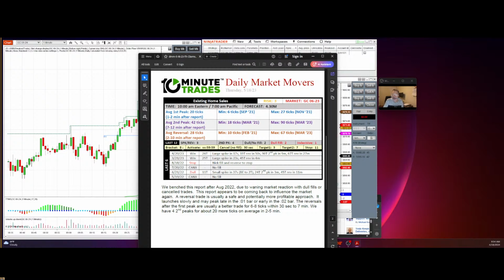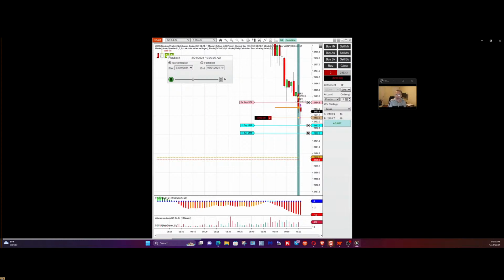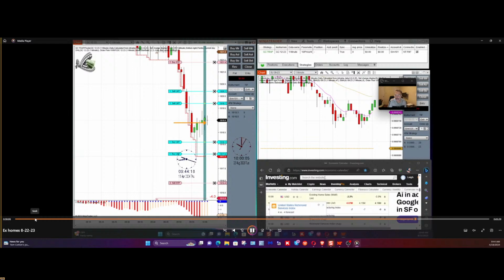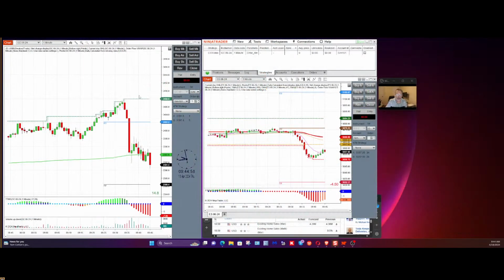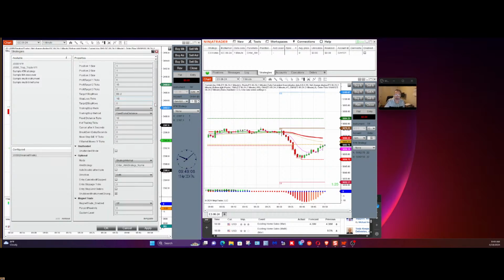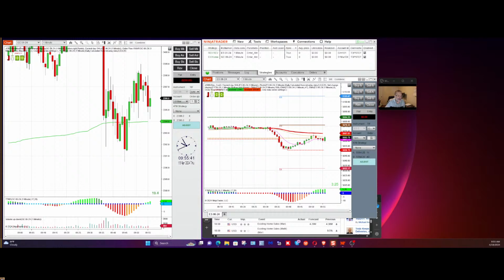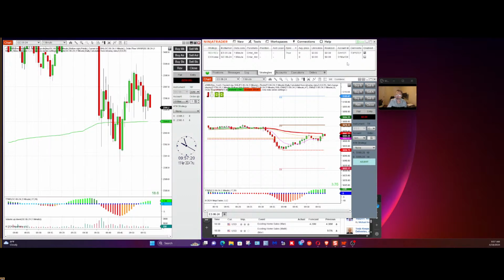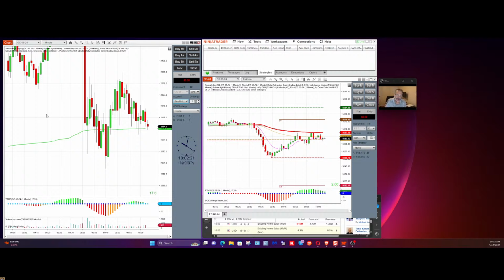Existing Home Sales